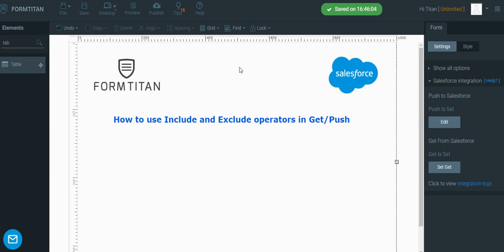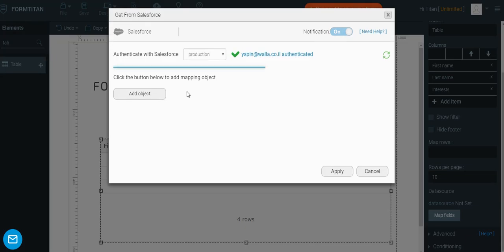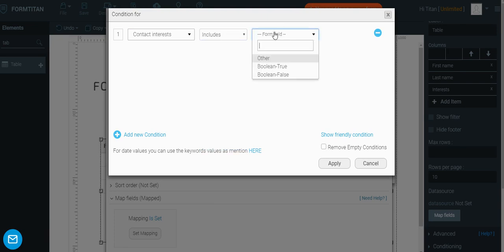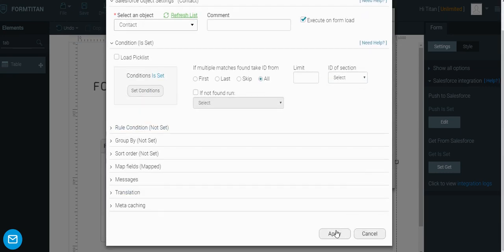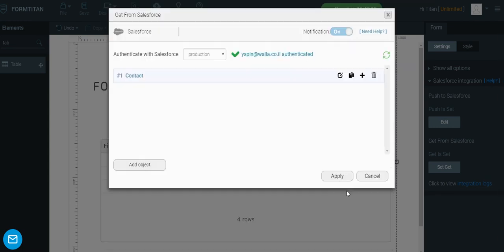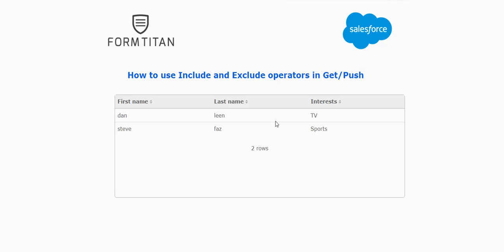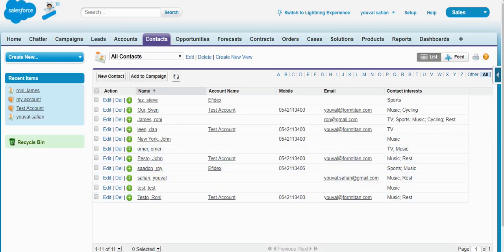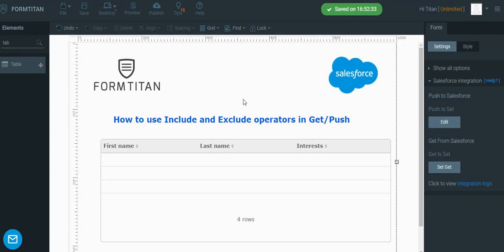How to use Include and Exclude operators in Get Push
When configuring your Get or Push integration there is a query you can create. Up till now the operators available were, for example:
Equals, Not equal, Contains, Not contains, Is empty, Is not empty.
In this version we have added new operators to allow more complex conditions:
Includes - used for multi picklists
Excludes - used for multi picklists
In - used in a WHERE clause
Not In - used in a WHERE clause